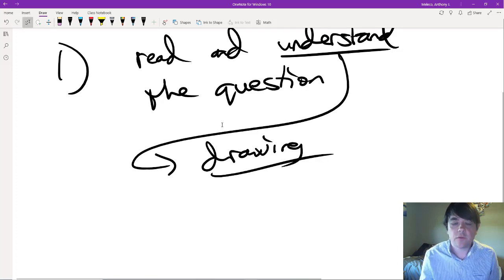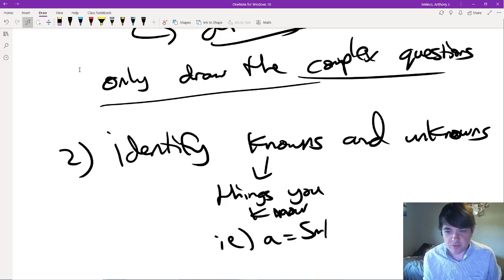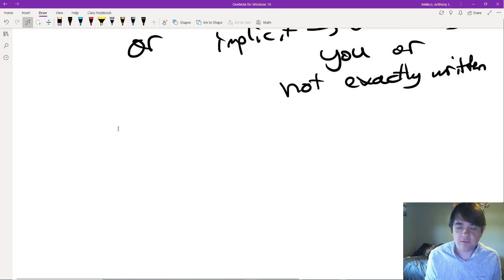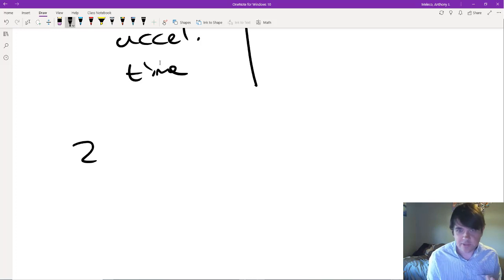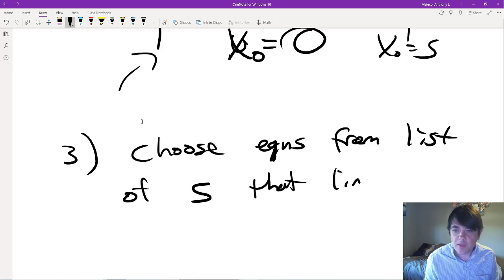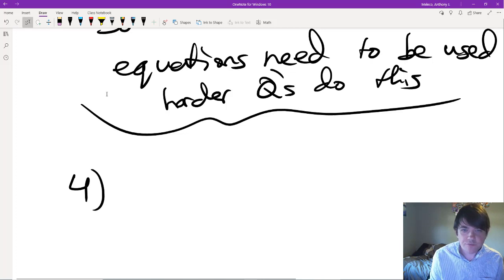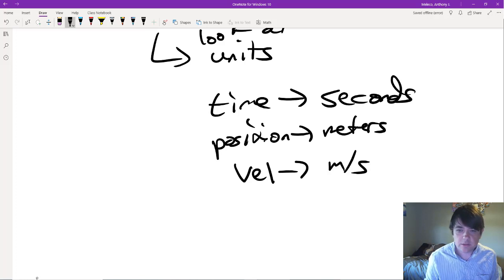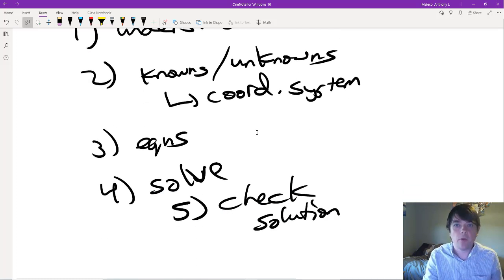problem solving techniques